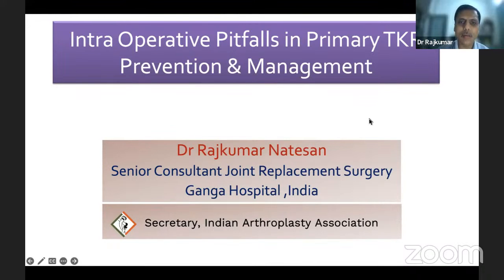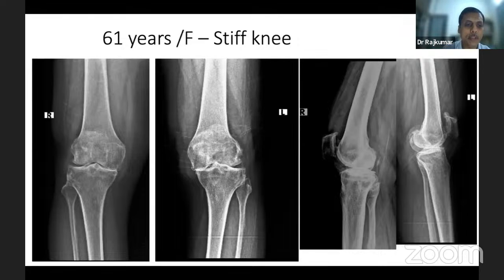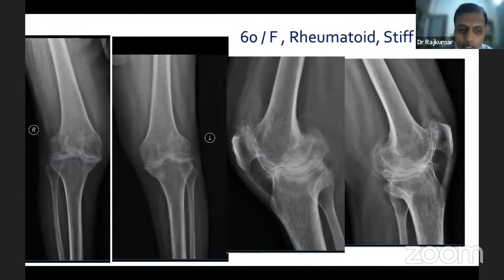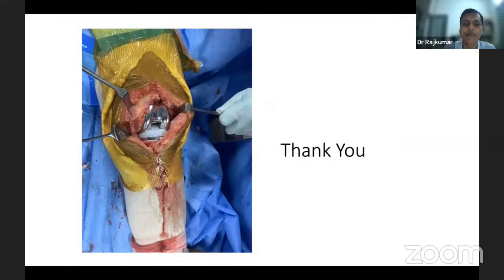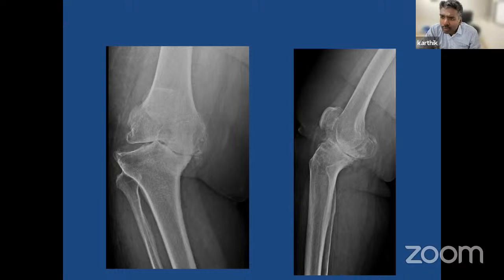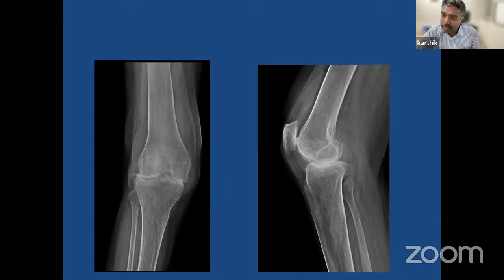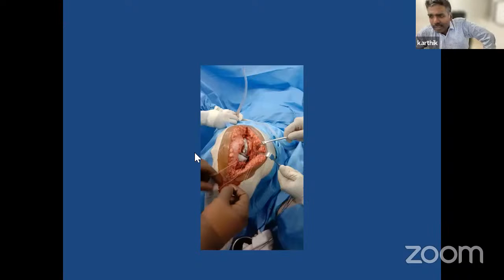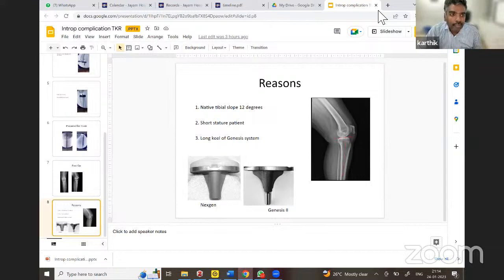TAMILNADU ORTHOPAEDIC ASSOCIATION – KS ORTHO CARE – Secure your foundation – Dr Rajkumar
TAMILNADU ORTHOPAEDIC ASSOCIATION - KS ORTHO CARE

🔅"Secure your foundation"

🔅Date : 24 January 2023 - 8:00 pm

Talk by Dr Rajkumar, Consultant Arthropalsty Surgeon, Ganga Hospital, Coimbatore

Intra operative pitfalls in Primary TKR: Prevention and Management

Panel discussion by

Dr Karthik Selvaraj M

Dr Arun Kannan

Dr Kowshik

A useful topic for beginners and masters alike Kindly tune in and clear your doubts!

Course Convenor :
KS Ortho Care, Coimbatore

🤝OrthoTV Team  : Dr AshokShyam , Dr Neeraj Bijlani